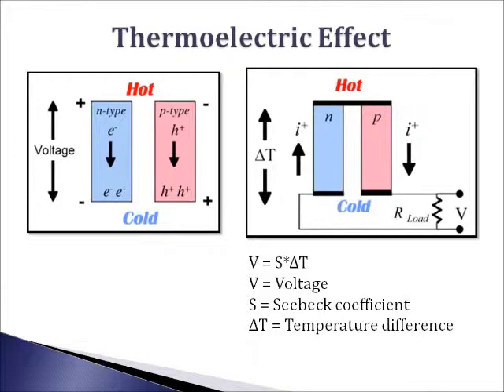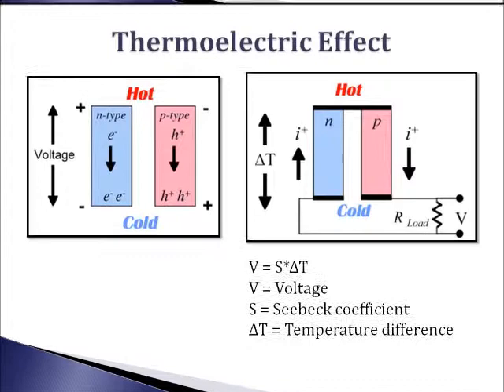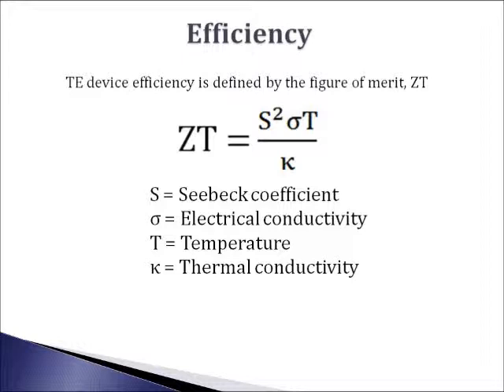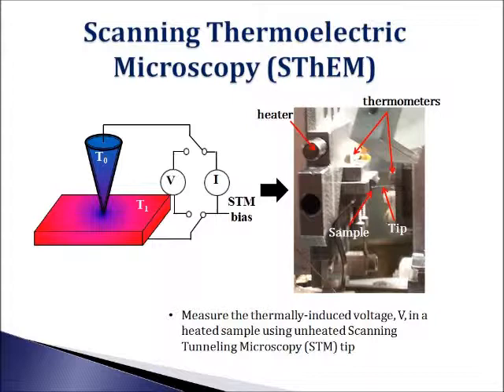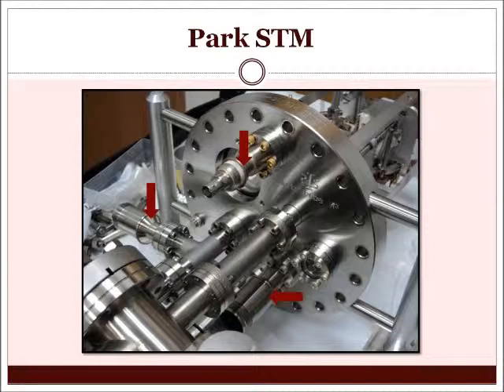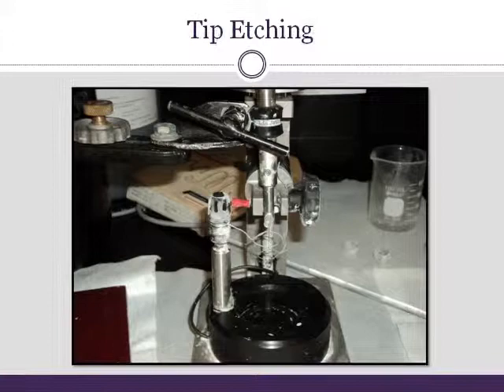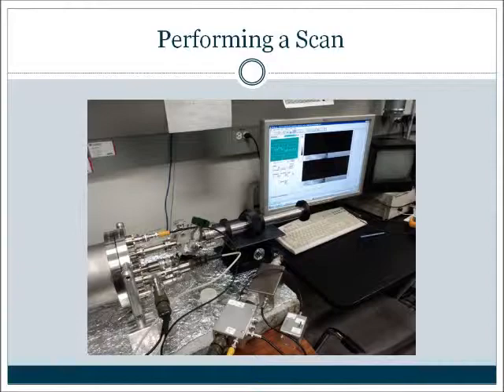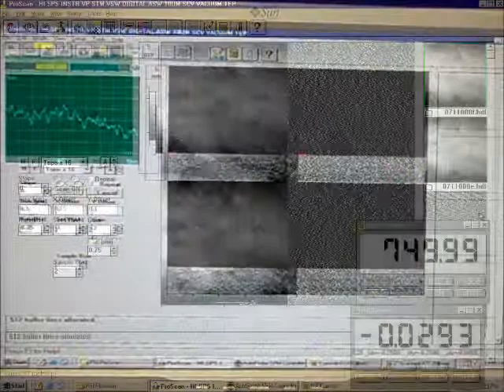SURE 2013: Developing Varying-Temperature Scanning Thermoelectric Microscopy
University of Michigan SURE 2013:
Developing Varying-Temperature Scanning Thermoelectric Microscopy (SThEM)
By Marissa Viscomi
Song: Paradise Awaits by Killer Tracks